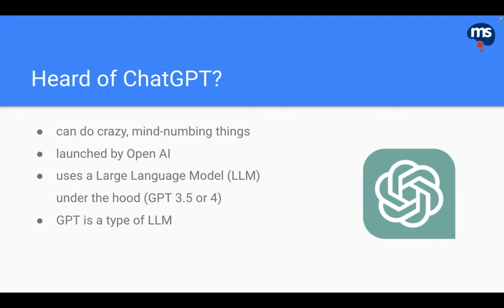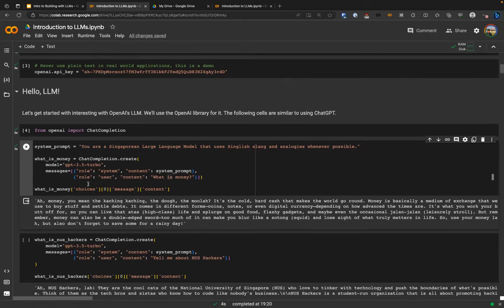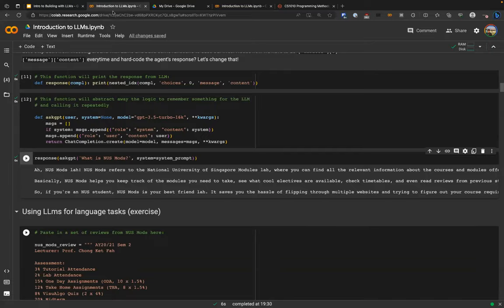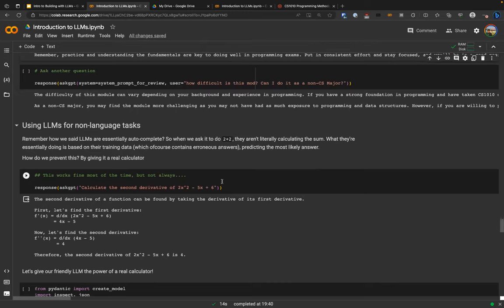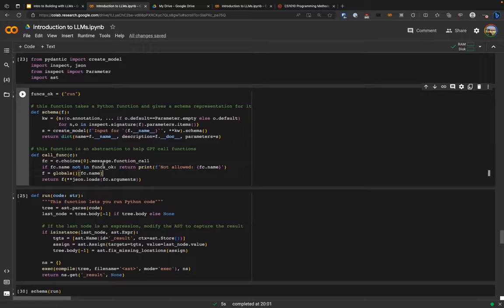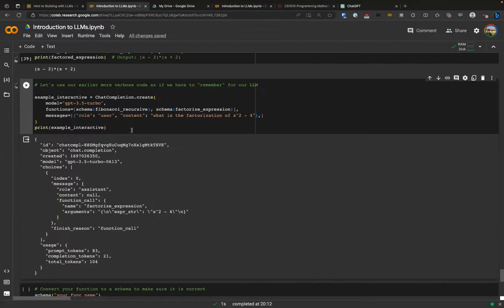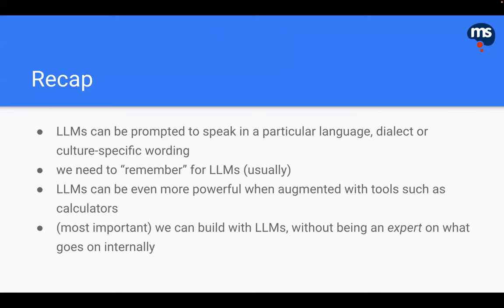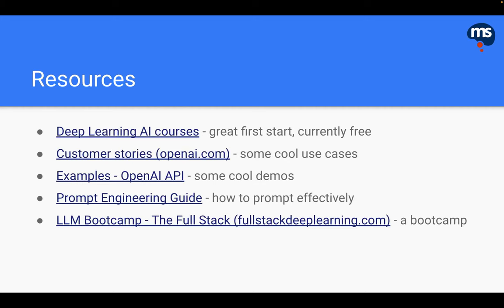Hackerschool AY 23/24 S 5: Intro to Building with LLMs